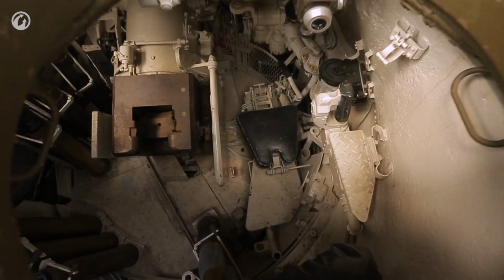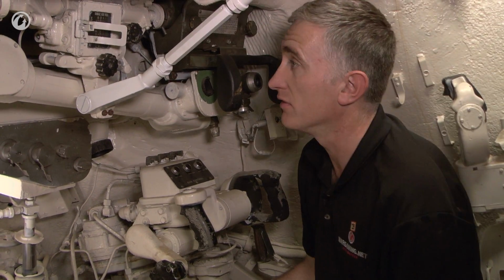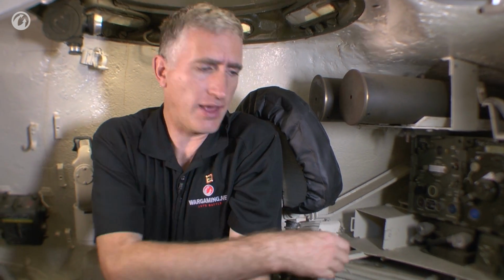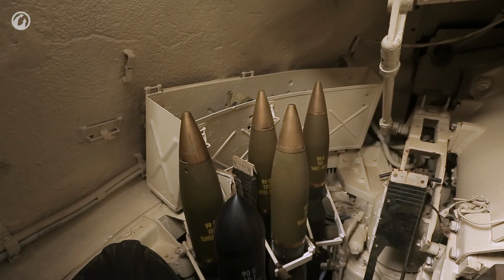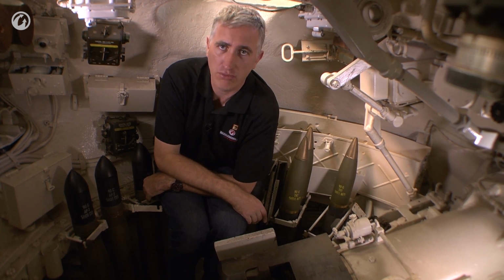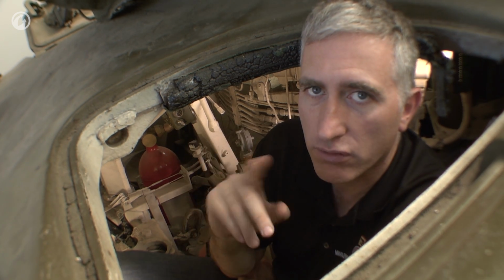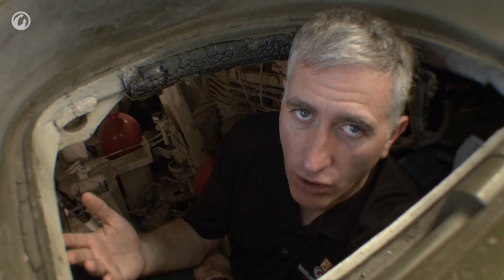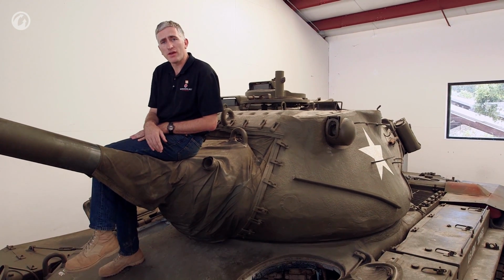Inside the Chieftain's Hatch: M47 Patton II Part 2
Want to join The Chieftain on the battlefield? Download World of Tanks for free using this link, or the code CHIEFTAIN2019 when creating the account, & start your account with some tank goodness

It's time to return to the M47 Patton II tank and hop inside with Nicholas Moran! How did this tank aim? What are the pros and cons of the escape hatches? What difficulties did the loader face? What is the difference between a neutral steer and pivot steer? Watch this video to learn all the answers!